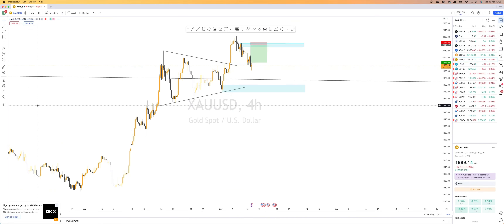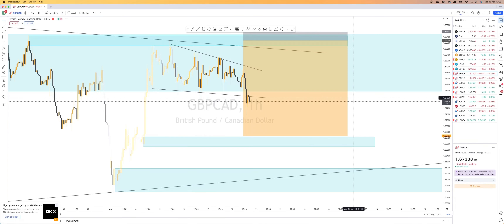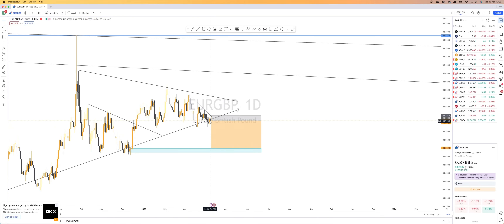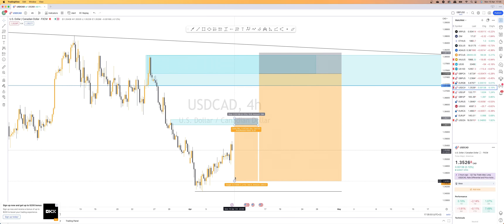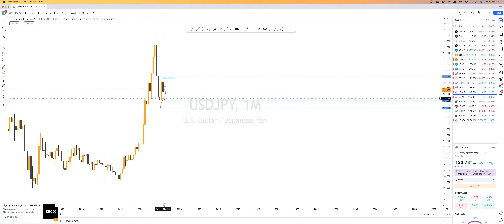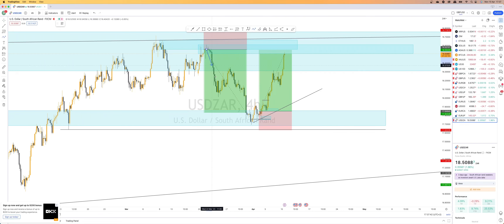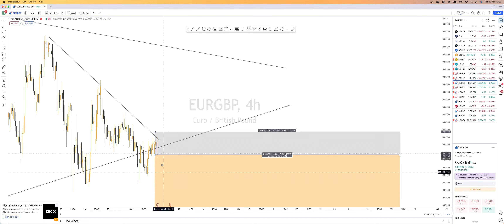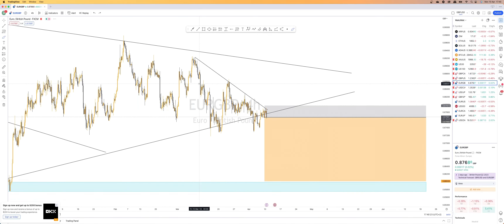10 April 2023 - Market Recap & Breakdown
Learn to trade any & all markets for free